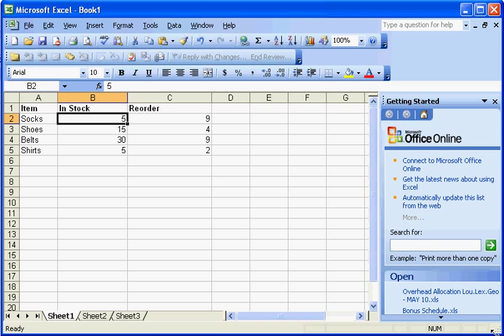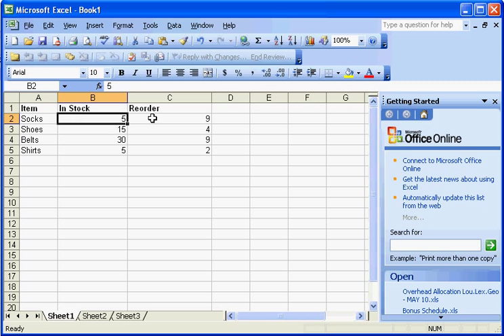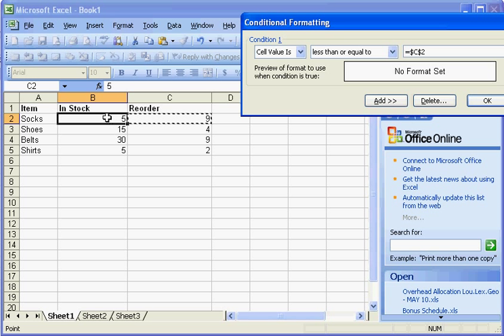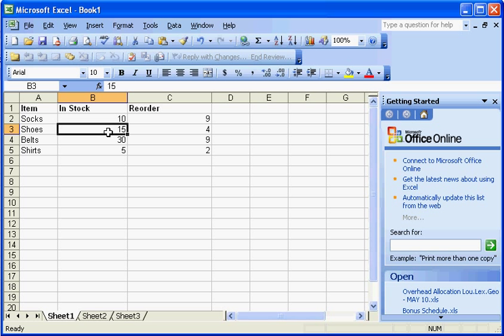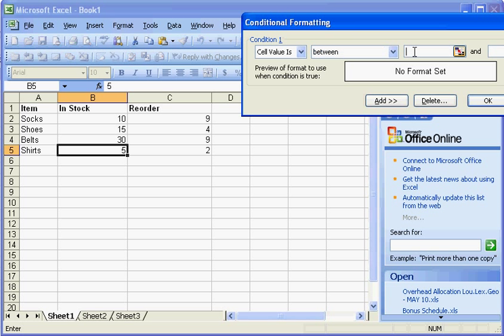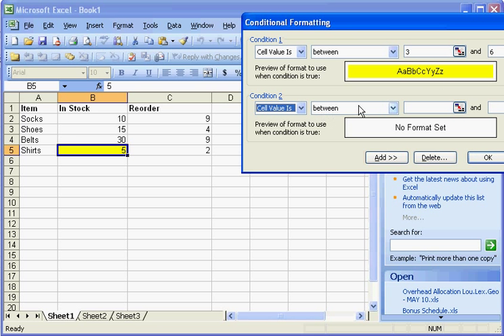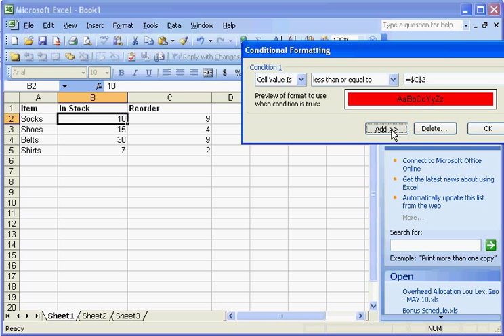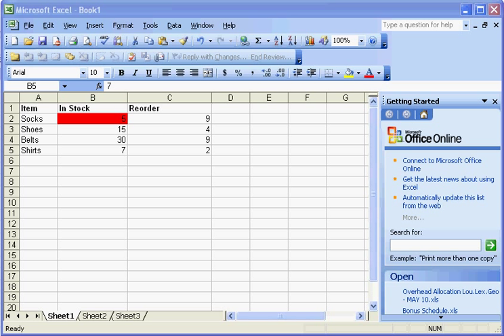SAY GEEK - EXCEL TIPS AND TRICKS - CONDITIONAL FORMATTING Excel 2003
This tutorial shows you how to use conditional formatting to color code items in an inventory sheet automatically when the reorder level is achieved.